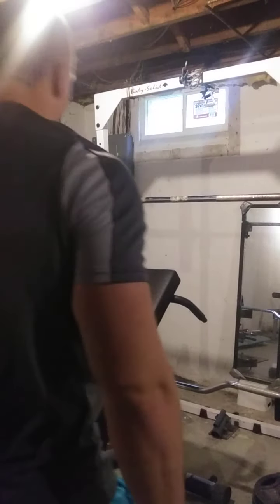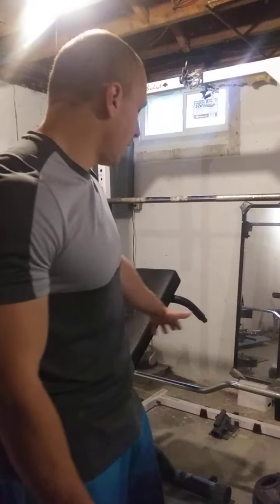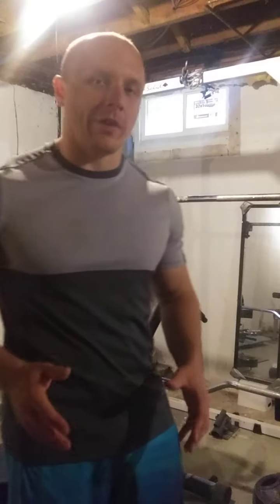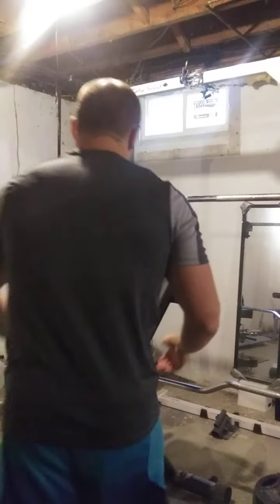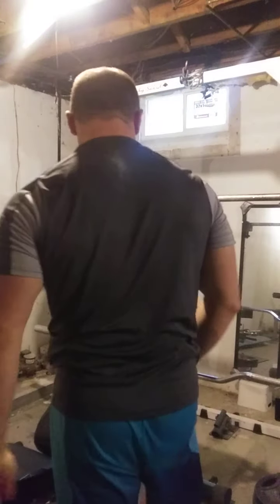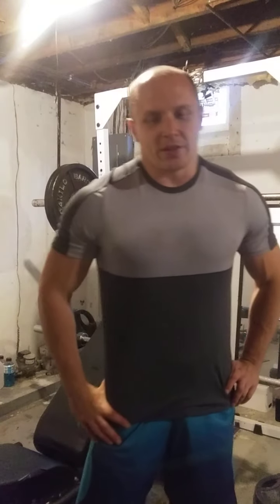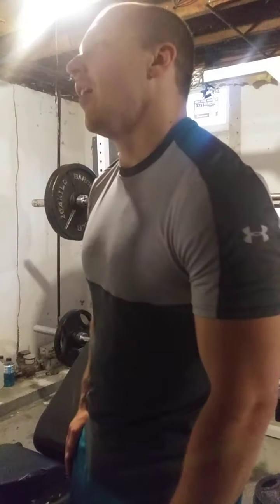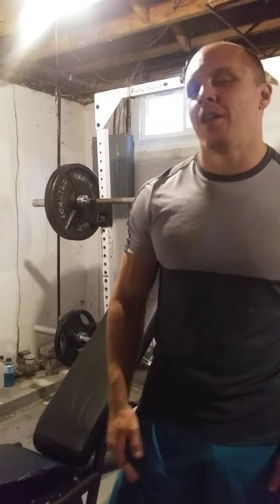Supported rows all the hype